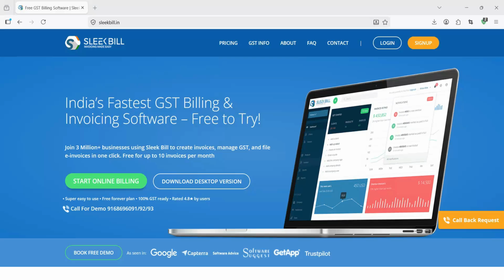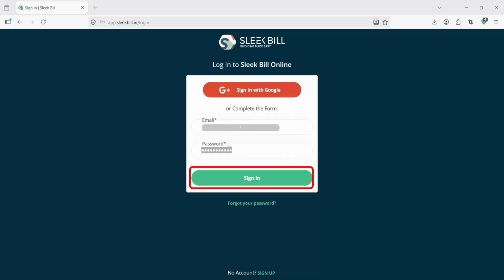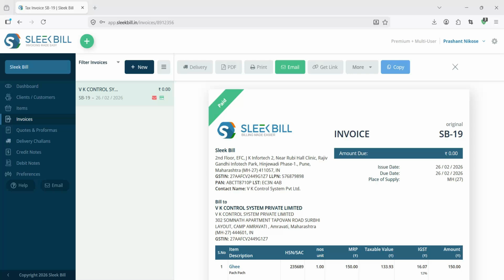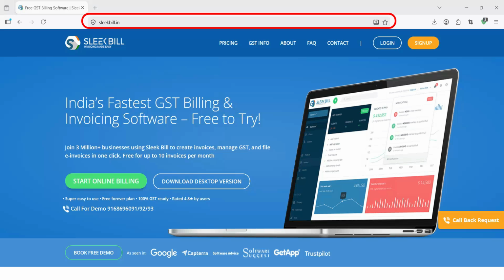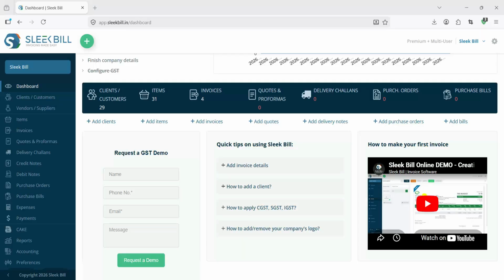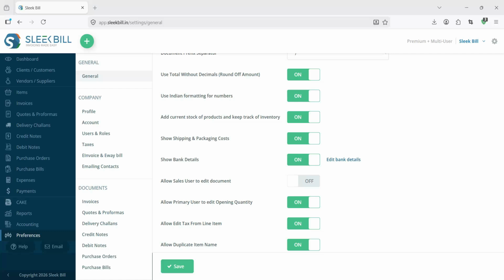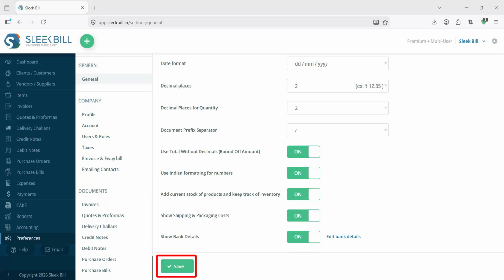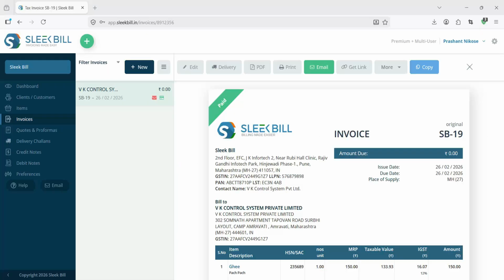How to Enable/Disable Invoice Editing for Sales Users in Sleek Bill Online | User Access Control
✅ Allow Sales User to Edit Invoice Documents in Sleek Bill Online | Step-by-Step
In this video, you’ll learn how to allow (or restrict) sales users to edit invoice documents in Sleek Bill Online using user roles and permission settings. This helps business owners control changes, reduce mistakes, and keep billing records accurate.

📌 What you’ll learn in this tutorial:
• Why invoice edit control is important for teams
• How to use user/role control settings for documents in Sleek Bill Online
• How to enable invoice editing for a sales user
• How to disable editing to prevent unauthorized changes
• What to check after permission changes (billing flow + reports)

🎯 Best for: Businesses using Sleek Bill Online with multiple staff—sales team, billing operators, accountants, and admins.